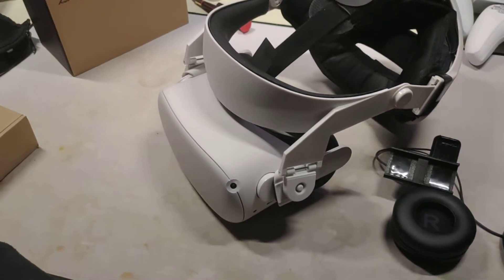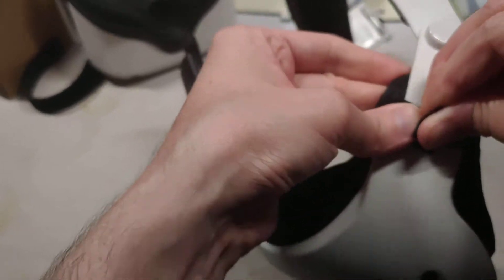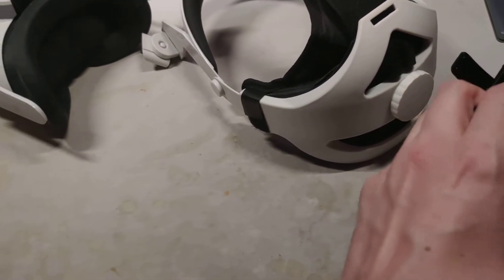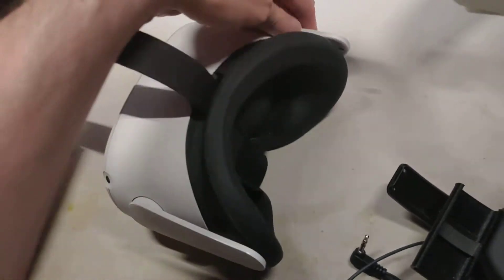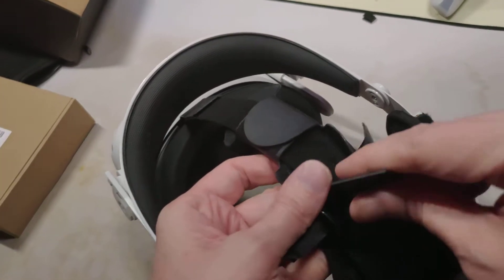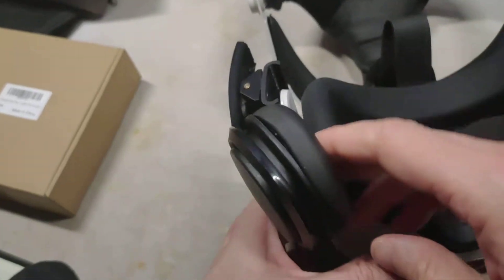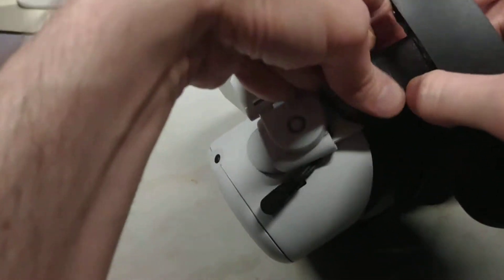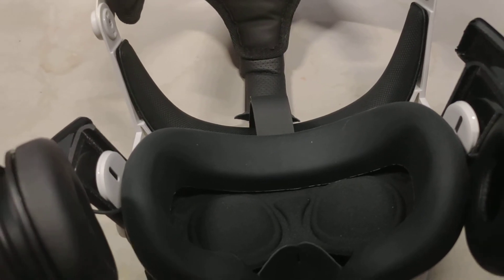FrankenQuest2 gets minor updates+headphones!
Here's the link for the headphones that come with the connection points for the original and official/3rd party Elite Headband for the Oculus Quest 2. I modified for use on the connecting arms that those attach to on the front sides of the headset.

MYJK Direct prime shipped from Amazon link if any one is interested in this 40nm good range quality headphone mount that I've had yet to distort on me after 3 days of VR with them.